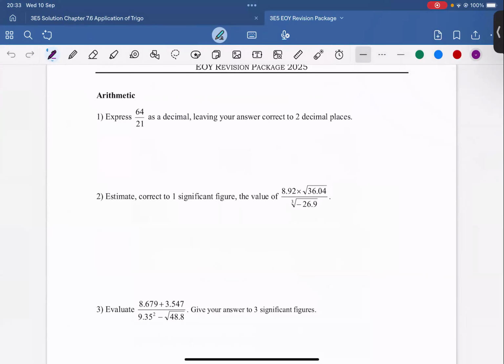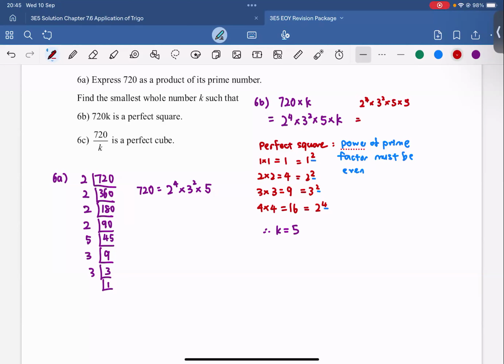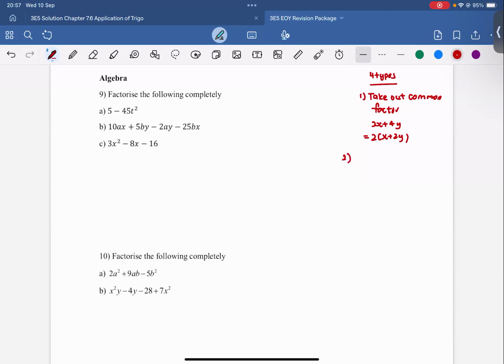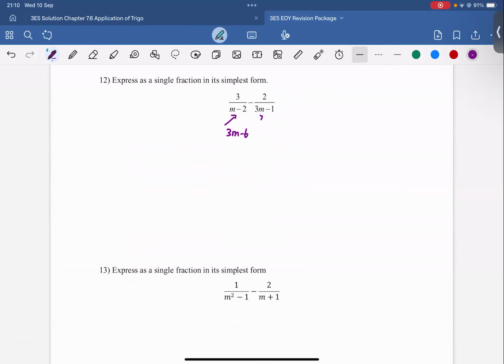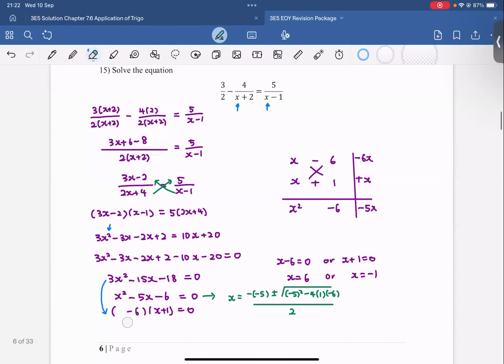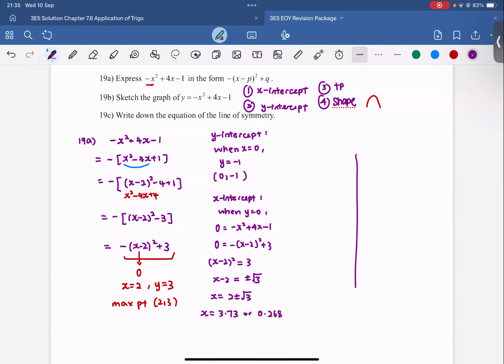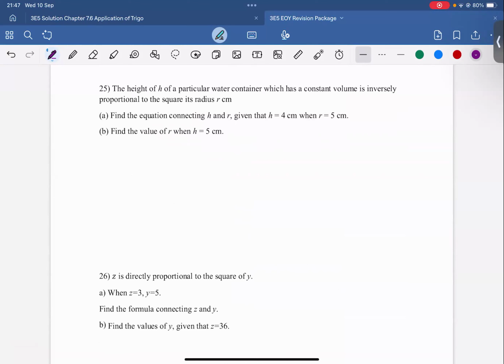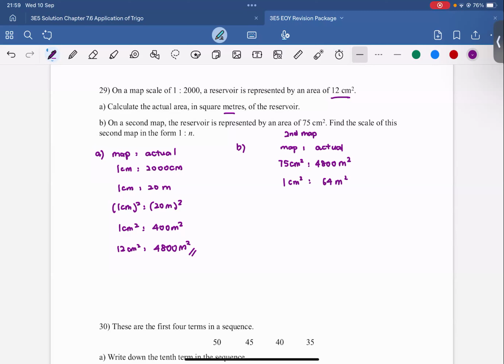Secondary 3 O Level Elementary Math Revision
Including Sec 1 and Sec 2 topics.
Q9b there is an error
Final answer
(2a-5b)(5x-y)